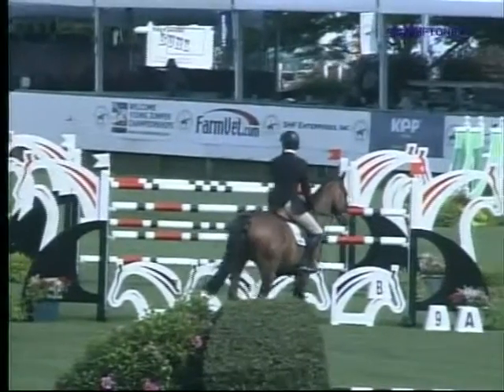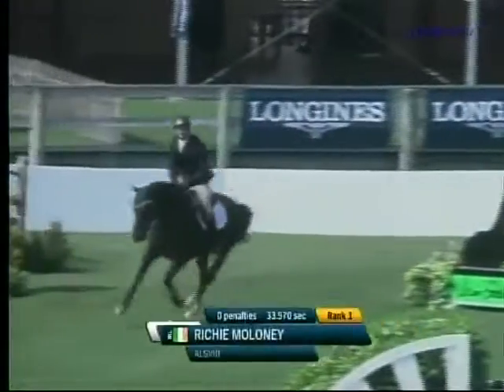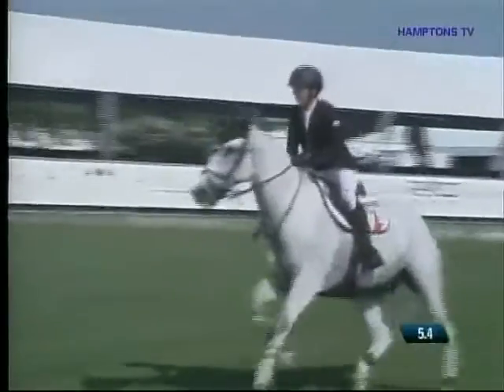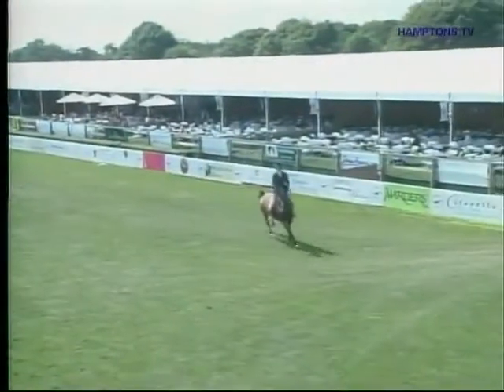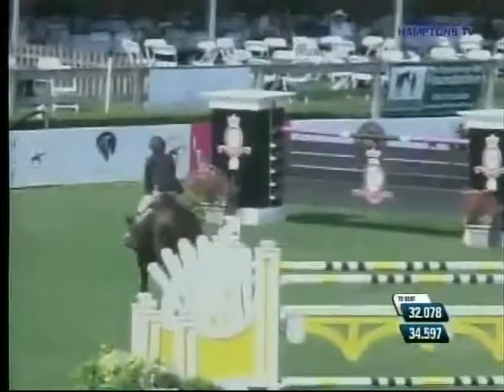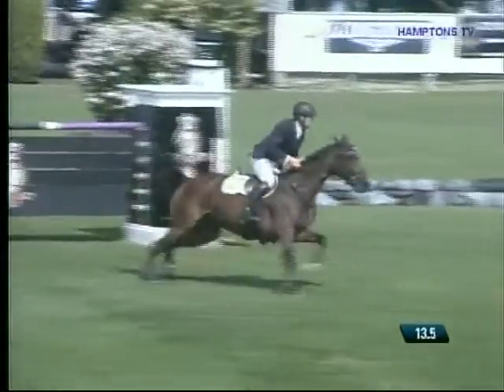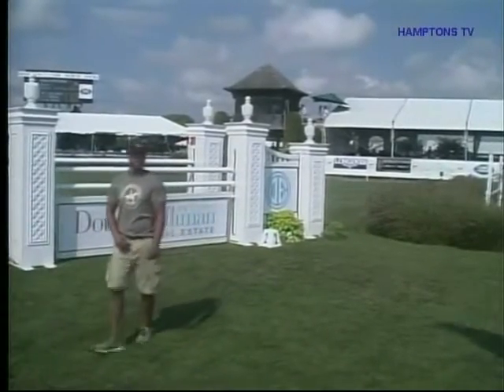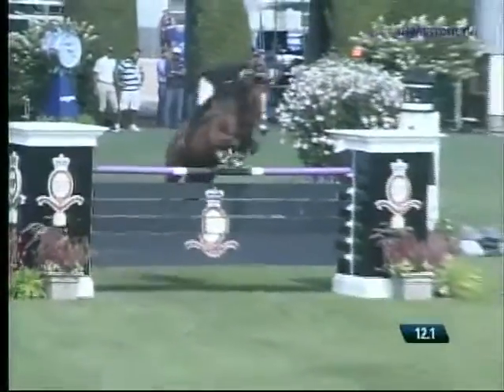Hampton Classic Horse Show 2015 Royalton Farms Jumper Challenge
$20,000 Royalton Farms Jumper Challenge At Hampton Classic

 Lorcan Gallagher of Ireland rode Esquina Van Klapscheut to an unbeatable jump-off time that claimed the $20,000 Royalton Farms Jumper Challenge on the first afternoon of show jumping at the 40th annual Hampton Classic.